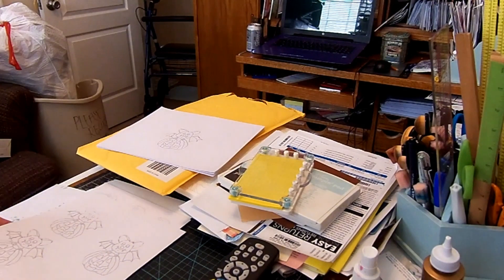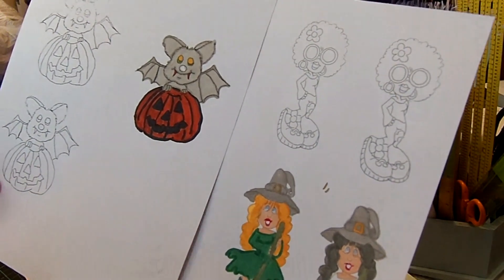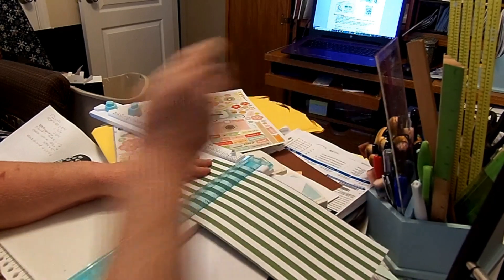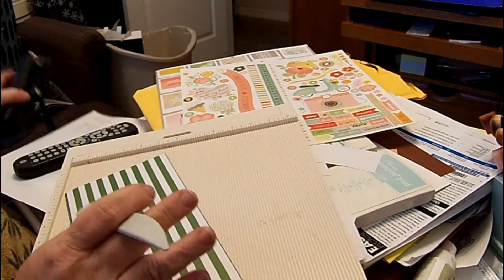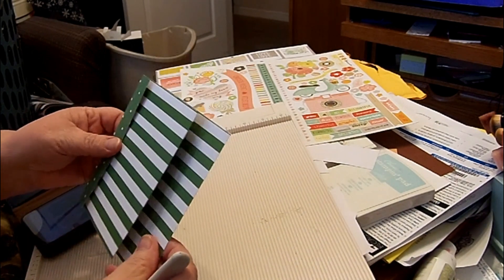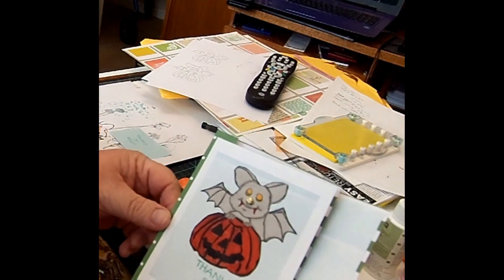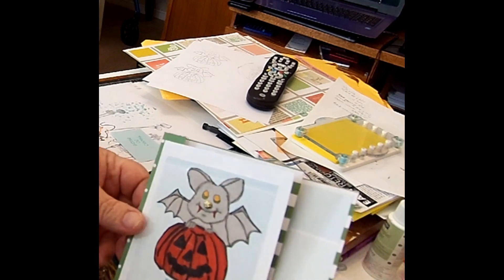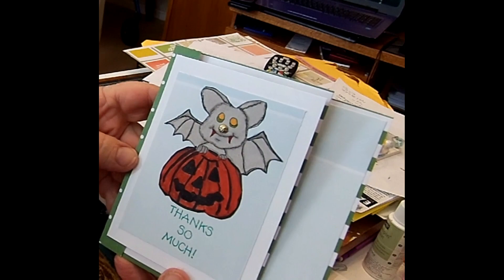Espresso Bean Designs card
I am on the design team for Espresso Bean designs.  This card is using their digital designs and a few retired Stampin Up stamps.  The website is espressobeandesigns.com and they are on Facebook under espresso bean designs.